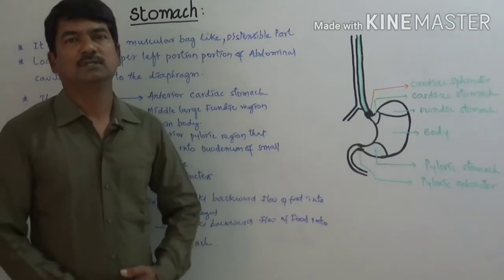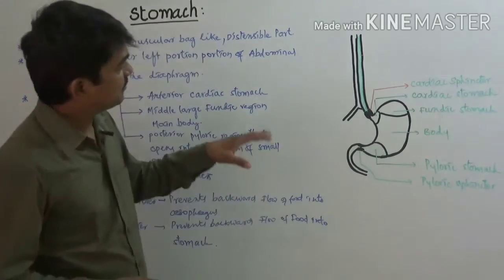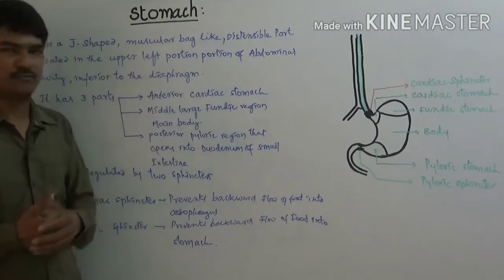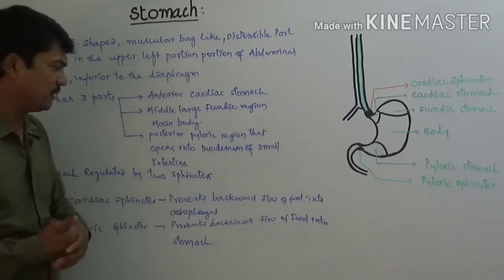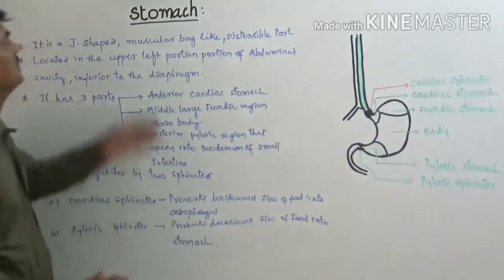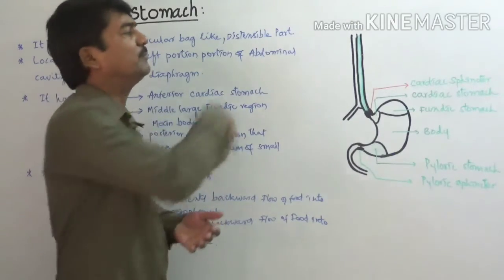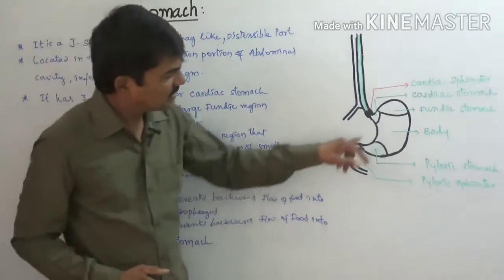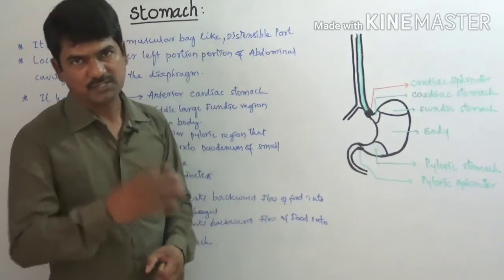STRUCTURE OF STOMACH IN HUMAN || EXPLAINED BY TR